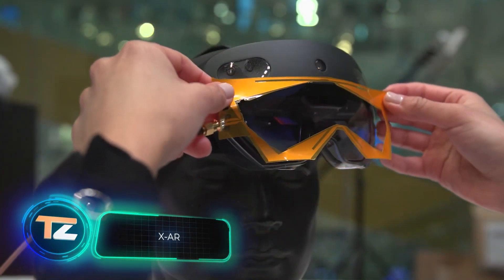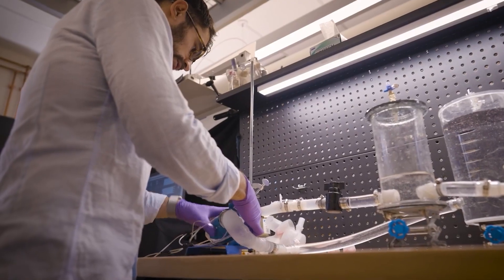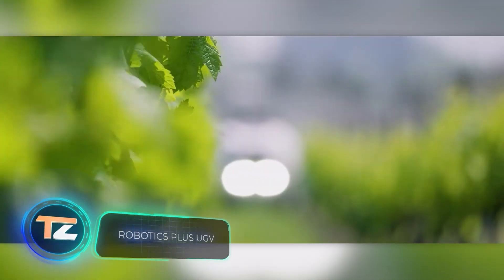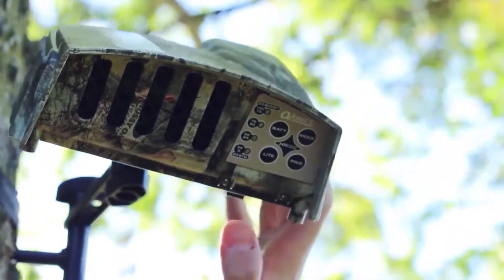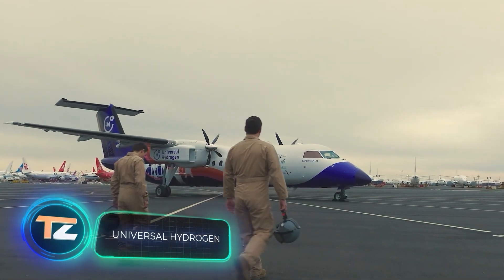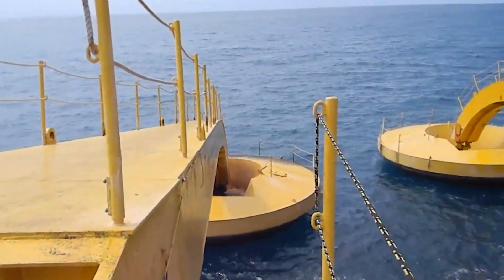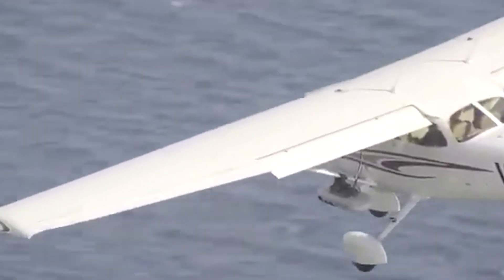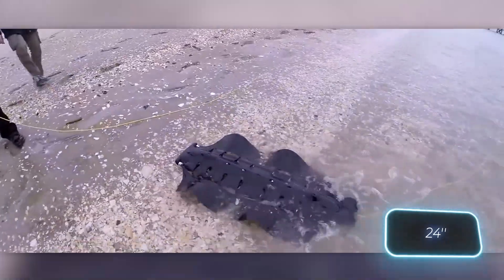INCREDIBLE INVENTIONS YOU DIDN'T KNOW ABOUT